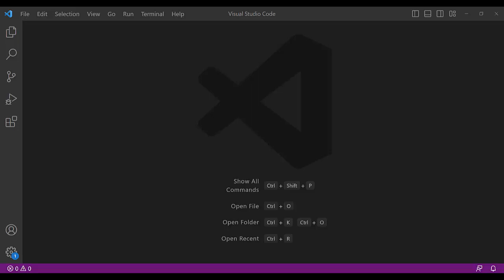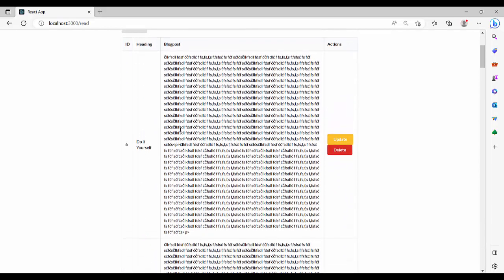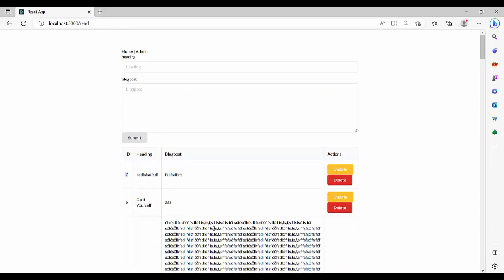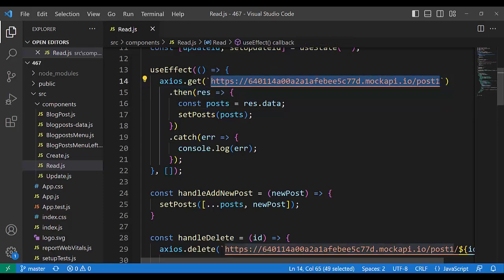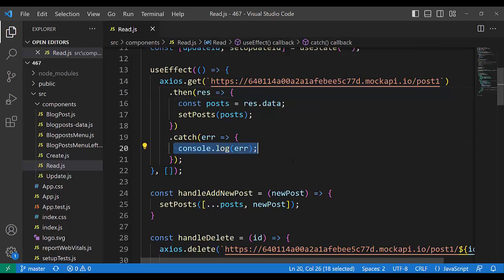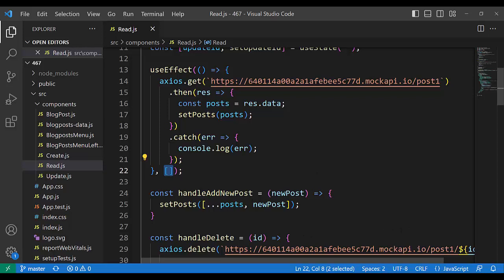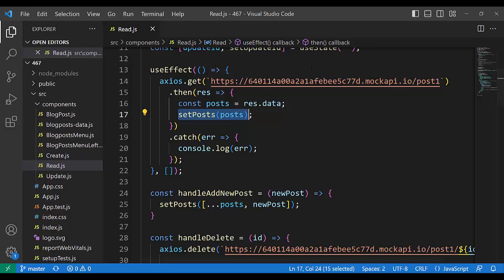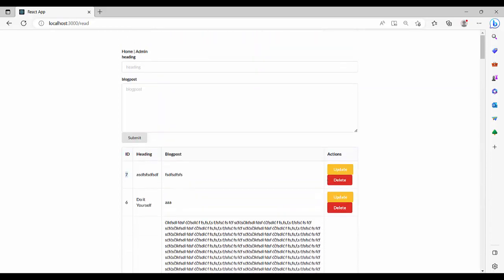React Read mock server